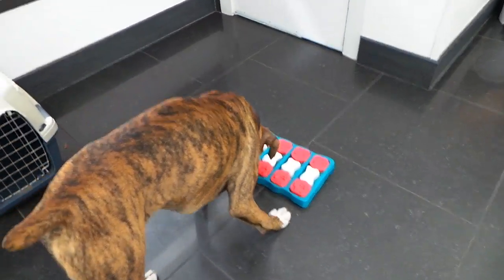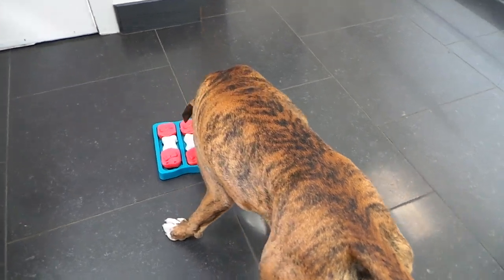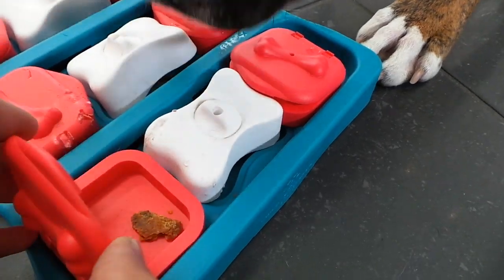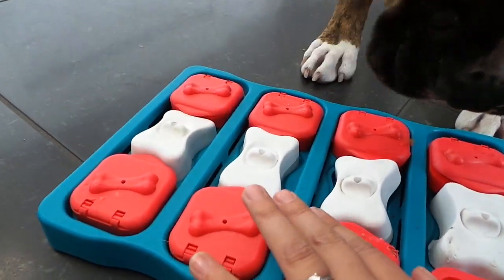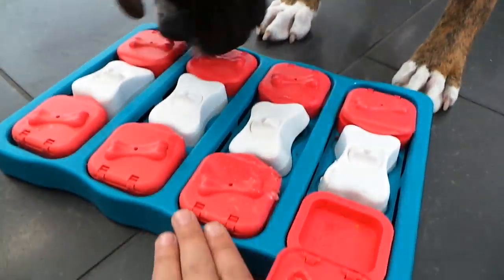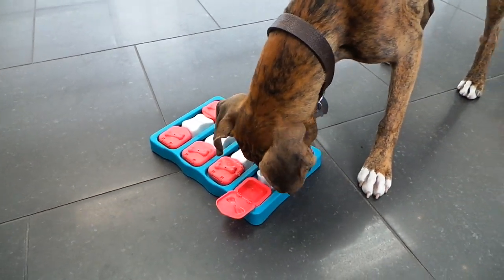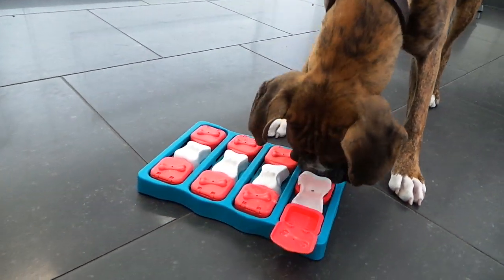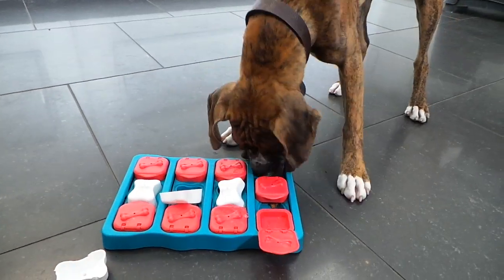TPSB Daycare Puzzle #32 Oakley Dog Brick